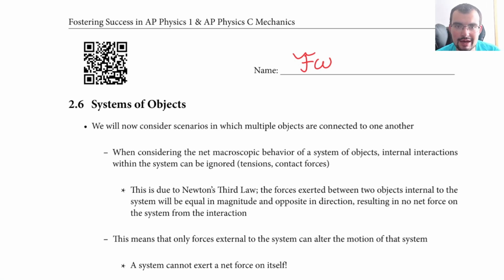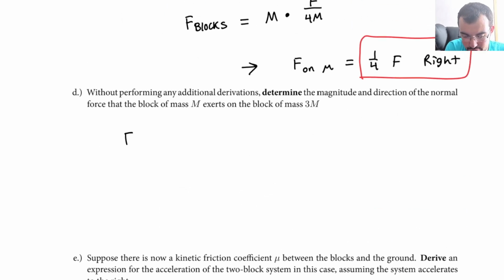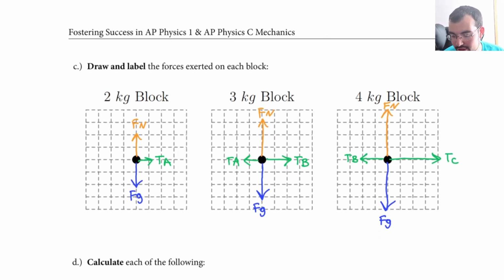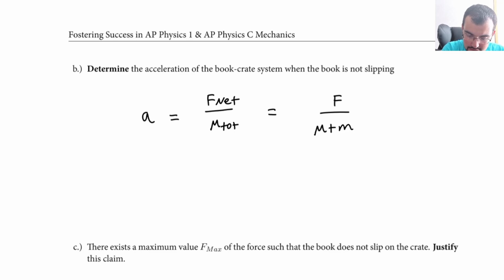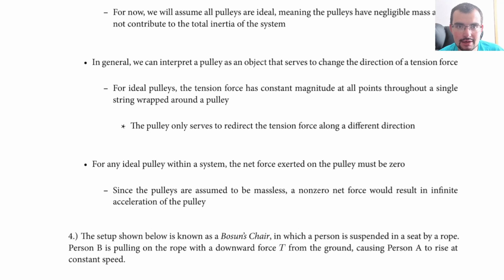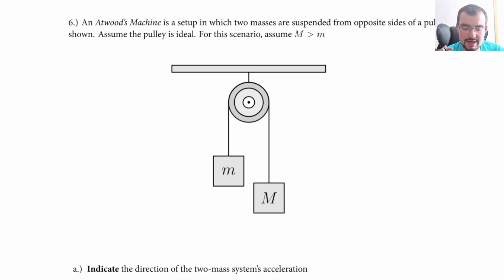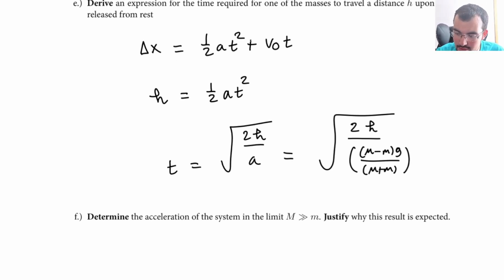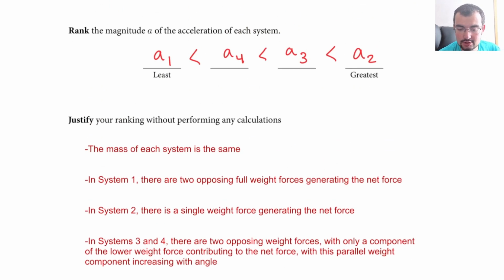(AP Physics 1 + C Mechanics) 2.6: Systems of Objects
0:00 Introduction
2:55 Problem 1: Two Blocks Pushed Together on a Frictionless Surface
10:55 Problem 2: Tension in a Three-Block System
18:20 Problem 3: Book on a Crate Accelerating Without Slipping
30:35 Problem 4: Bosun’s Chair Pulley System
35:30 Problem 5: Ranking Mechanical Advantage in Pulley Systems
37:30 Problem 6: Atwood’s Machine
46:35 Problem 7: Generalized Atwood Machines with Inclines
50:25 Problem 8: Ranking Acceleration of Connected Systems